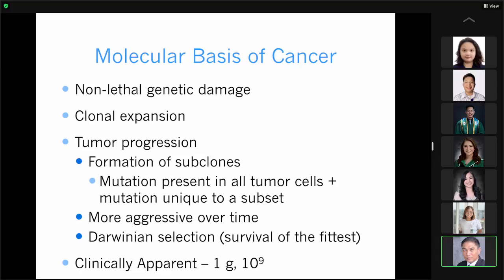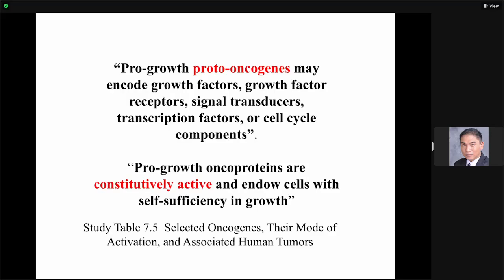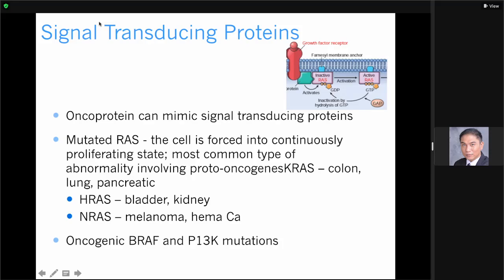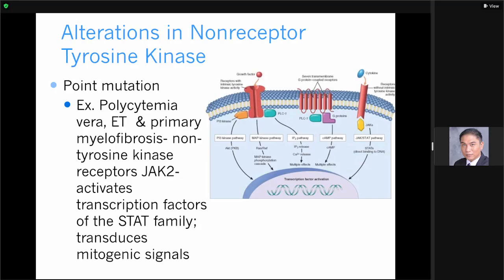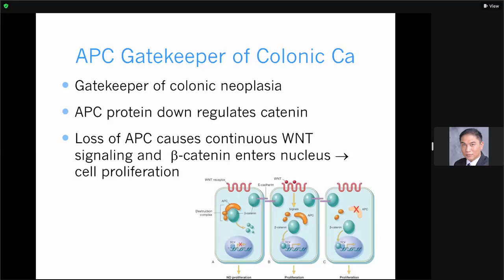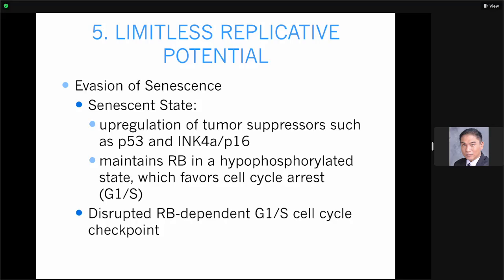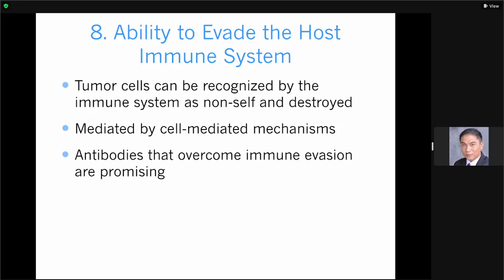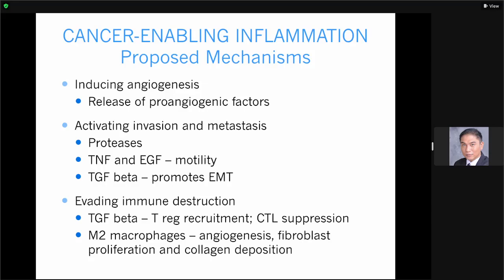Neoplasia Part 2